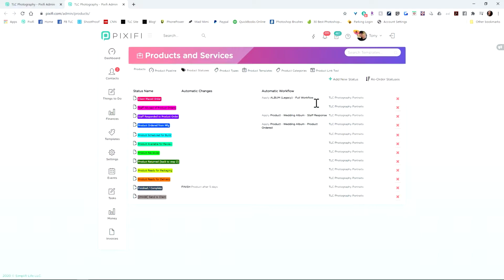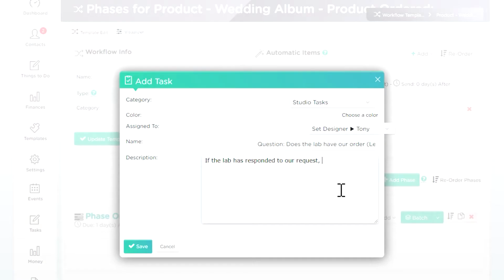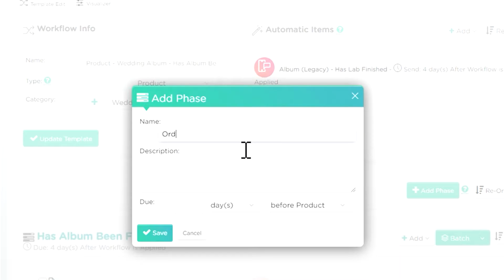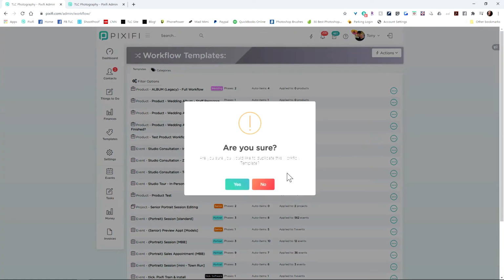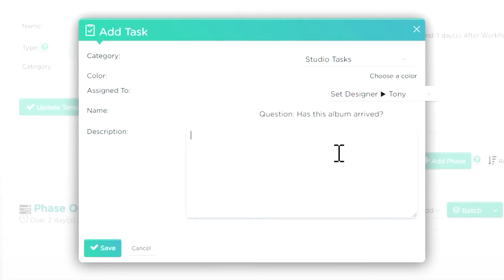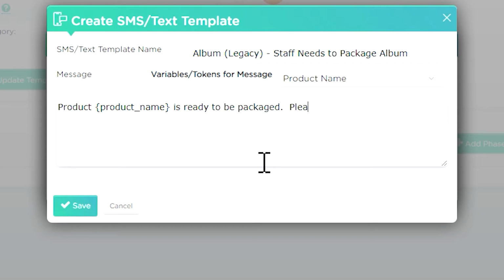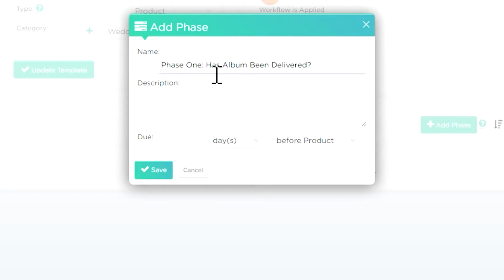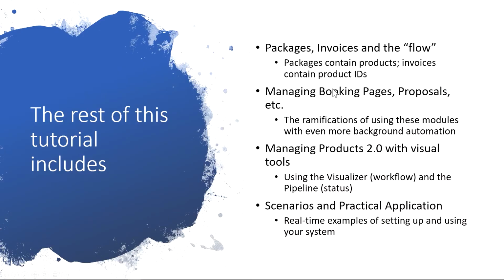Products 2.0 Tutorial - Part 3 (Creating Product Workflows)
This segment of the tutorial series focuses on all the setup possibilities for creating Product Workflows, working with Product Statuses, and uses a lot of the tools already inherent in Pixifi's arsenal.  NOTE: Starts and stops might be necessary to keep up on some of this tutorial, as it gets pretty deep into the Workflow/Status relationship.  It does build a great foundation for the rest of the series, though.